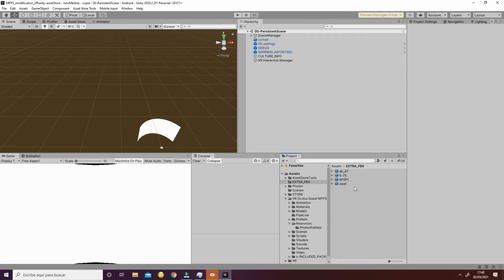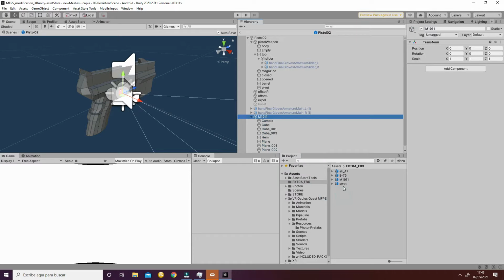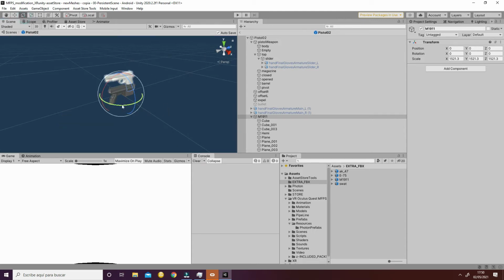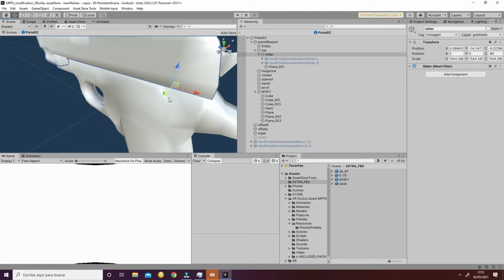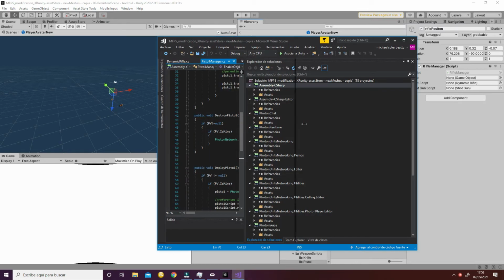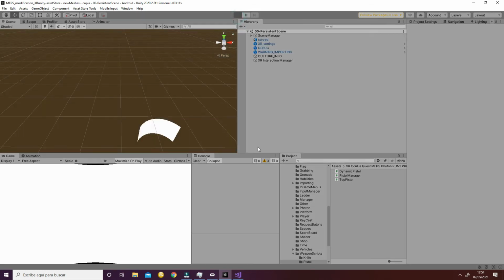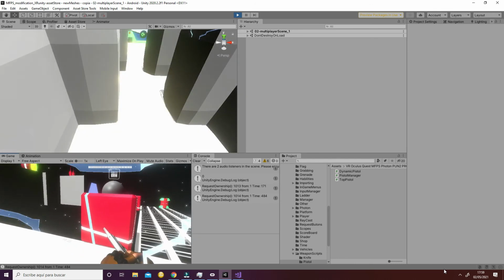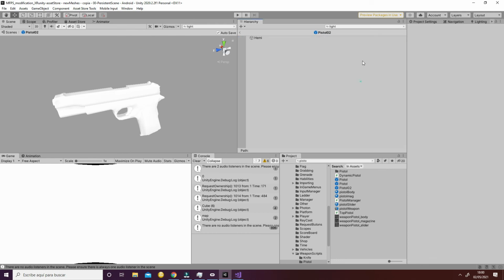Pistol tutorial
Unity 2020 and URPL
This is PRO version of the complete package for creating a multiplayer shooter game (MFPS) in virtual reality designed for the new XR system of Unity3D. This package is the result of a deep knowledge of VR and multiplayer interface.

We strongly recommend a maximum of "5x5" players for performance reasons. Players play in five different modes in two different configurable maps. The modes are teams, royale, drone, bomb and flag. The package is a complete and functional project ready to be deployed into the Oculus Quest 1 or Quest 2.

The game dynamics work as follow:
First, a popup menu is shown and the player can select his username (it is also auto-generated). In this same menu, the payer can choose between the active rooms which are displayed with its information in the canvas using advanced room properties. The menu allows the user to select the layout (weapons, abilities and scopes).Once the player logs into a room, a specific subscene is created in function of the selected parameters.

Movement:
Movement of the weapon and shooting is achieved with the Oculus quest controllers. Aiming is affected by the movement and shooting of the player of the player. The movement is divided into two consistent methods: room-scale of the XRrig and the movement of a character controller.

Weapons:
Weapons used int this package supports two-hand and multiple hand grabbing. This means that weapon interaction is totally realistic. Weapons need to be loaded using magazines and feeding it using the bolt.

This package includes v30:

This package needs the following FREE packages from Unity.
a) URPL
b) Photon PUN2
c) Photon Voice 2

The package can be divided in these steps:
     1- Connecting to the server.
Photon pun 2 is used to connect the players and create the multiplayer interface.
     2- Configuring
The player can change his/her name and wepon layout and abilities. When creating a room, they can also change the room game mode.
     3- Playing
In function of the game mode or map selection a different scene is loaded.

WHAT CAN YOU ACHIEVE WITH THIS?
A complete MFPS game for oculus Quest with vehicles, advanced hand interaction and vehicles.

WHERE TO TEST IT FIRST?
You can test the app from these links in google Drive and SideQuest.
SideQuest

WHERE TO GET THE DOCUMENTATION?
README

WHERE TO CONTACT THE DEVELOPER?